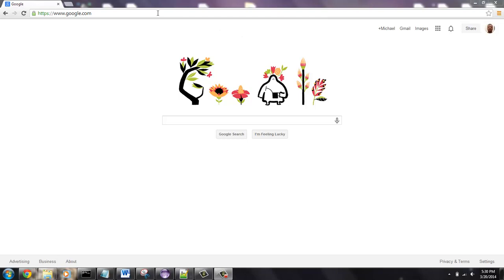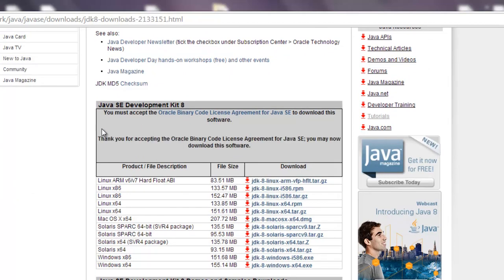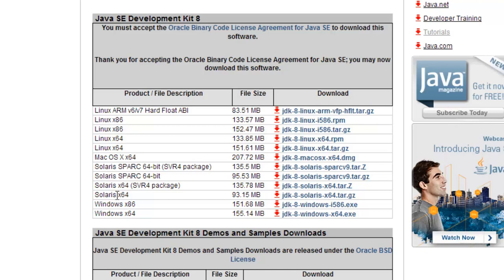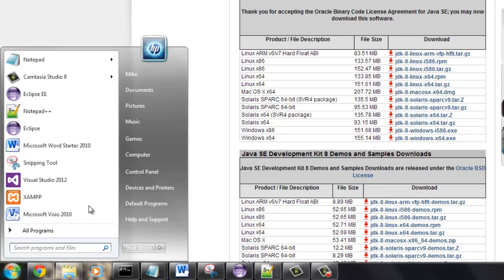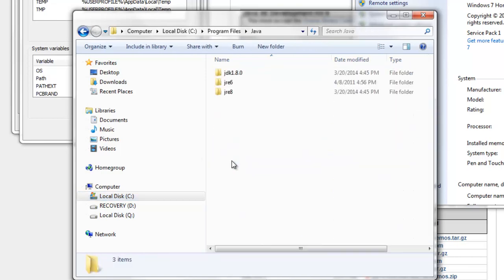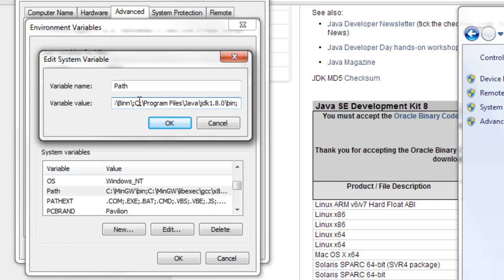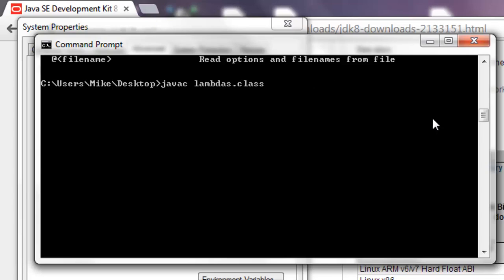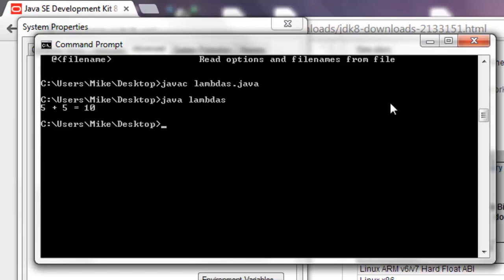Download and Setup Java JDK 1.8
Download and Setup Java JDK 1.8 - In this tutorial, I will show you how to download the new Java jdk 1.8 (aka java 8) and set your computer up to run the new jdk.